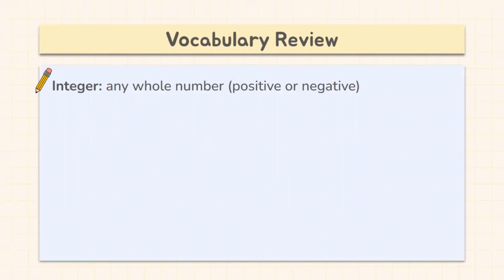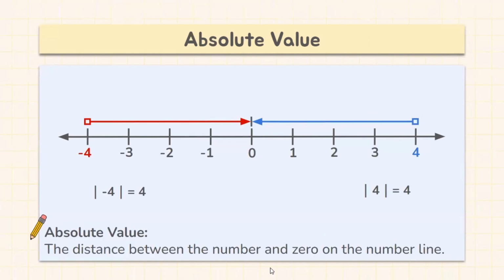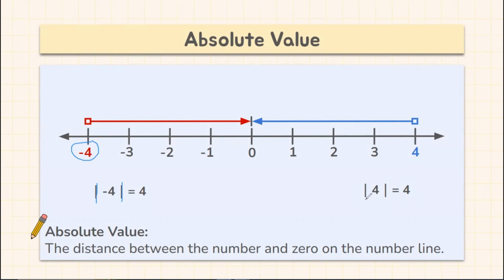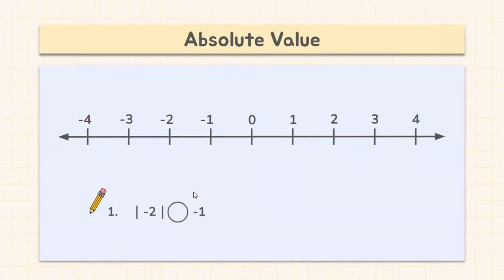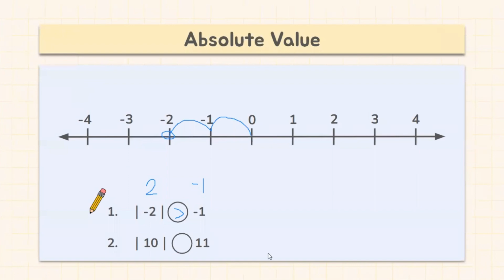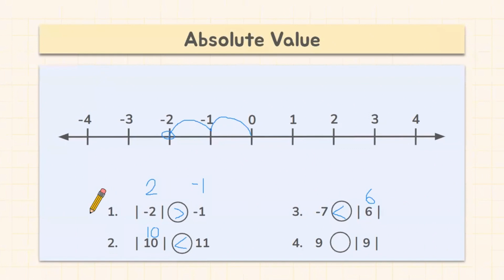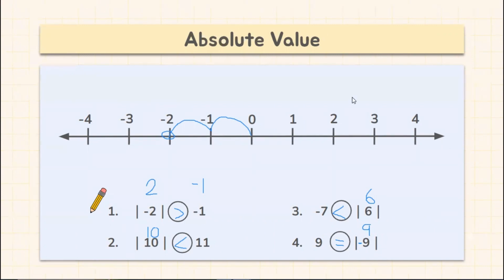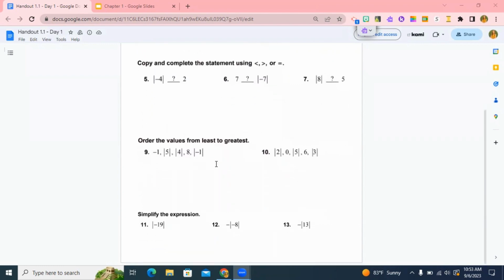Lesson 1.1.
Absolute Value